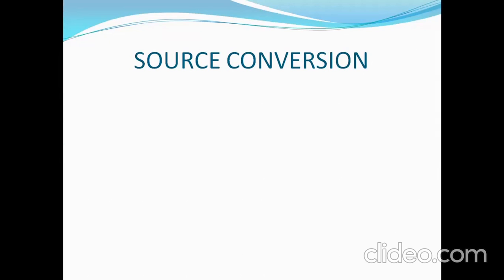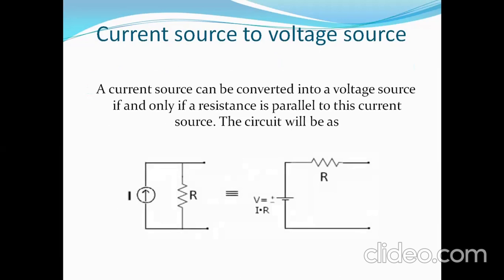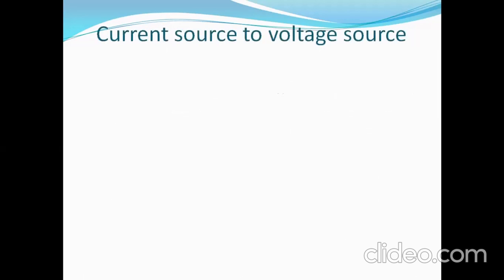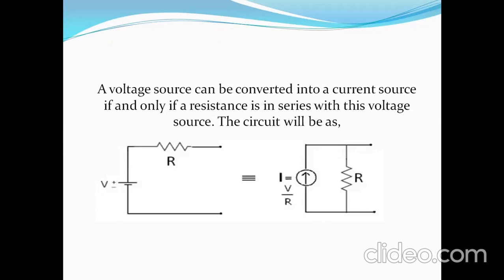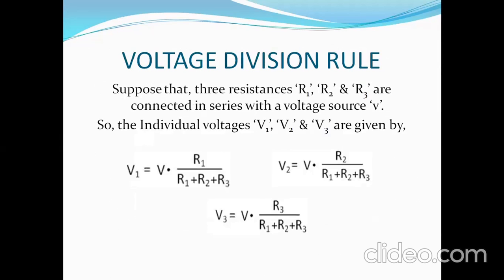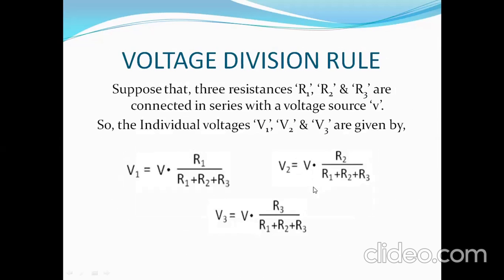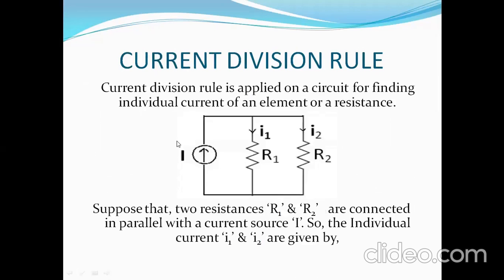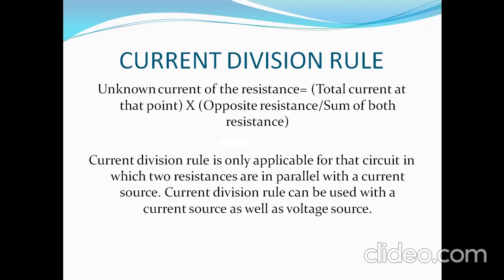Source Conversion Current Division and Voltage Division Rules